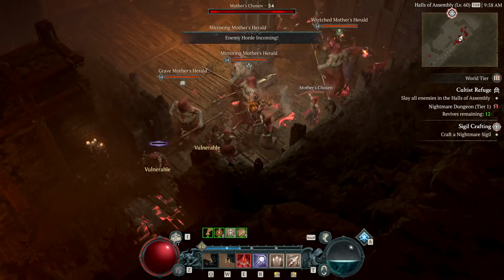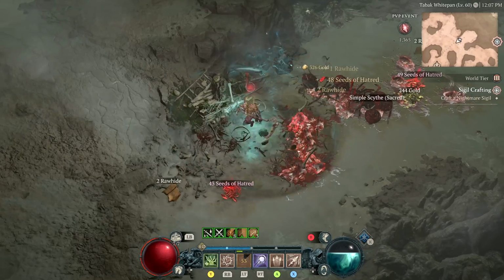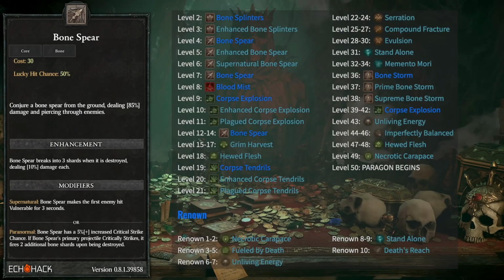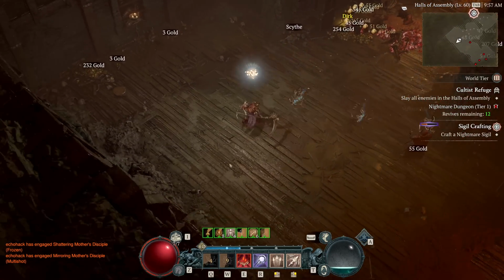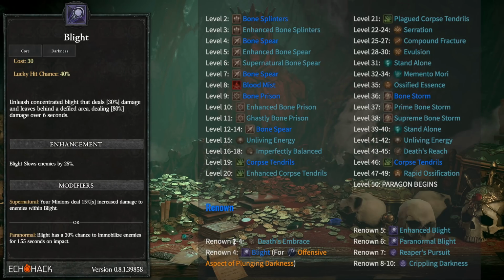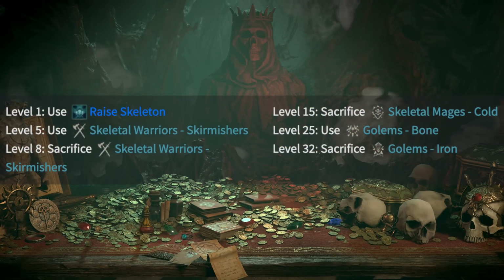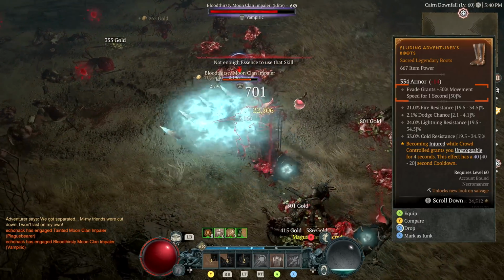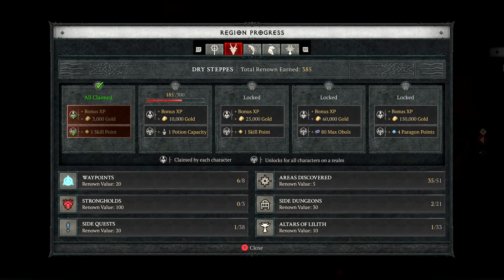Maxroll Necromancer Bone Spear Leveling Guide | Diablo 4 Launch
This guide covers my Maxroll Necromancer Bone Spear Leveling Guide for Diablo 4 launch, including insights from the Review version of the game and endgame!

## FOLLOW MAXROLL